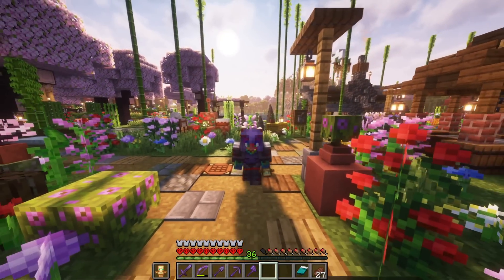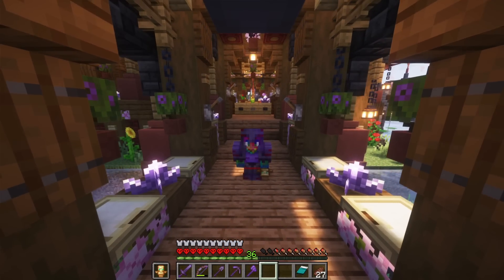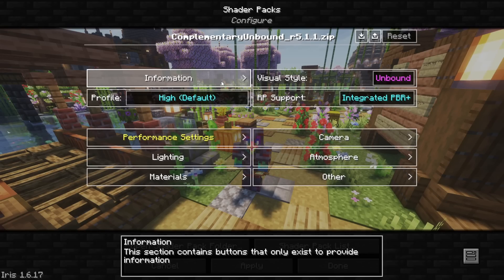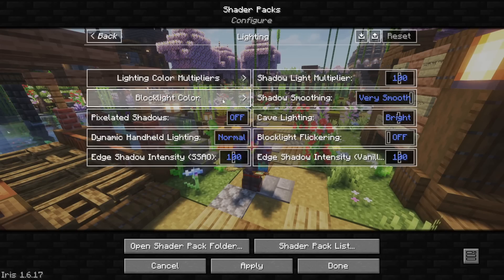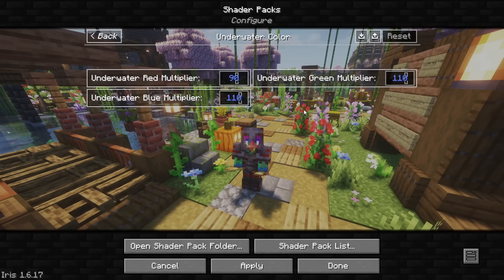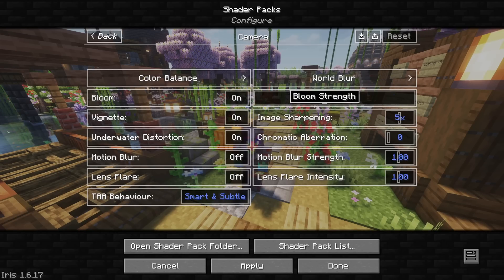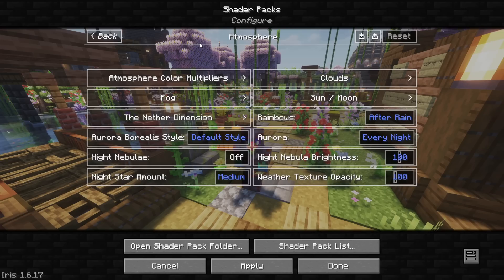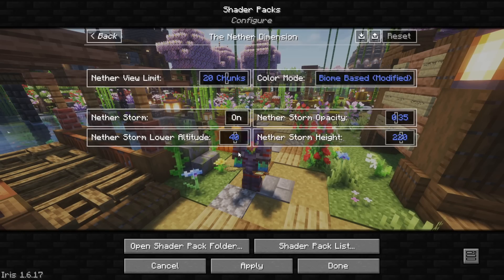My Current Minecraft Shader Settings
In this video I show you the settings I use when recording Minecraft videos for YouTube or when I am streaming live on Twitch

I record with Fabric which you can download the installer

When using Fabric I Run the following mods in order to enhance to performance and run the shaders effectively: (found on curseforge)

1. Sodium
2. Iris
3. Logical Zoom
4. VoiceChat
5. Fabric API
6. Continuity
7. Indium

The shaders I used in the video are called Complementary Shaders and you can download them for free like many other shader packs.

TechThor - "Ultimate Guide to the Complementary Shaders 🌌 Settings, Tips, Explanations, Before & After's, FPS"